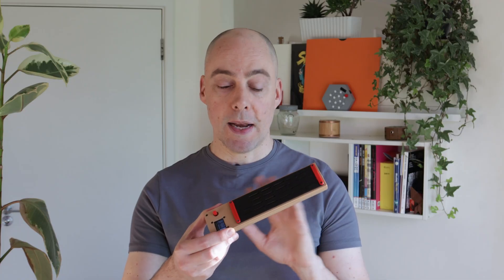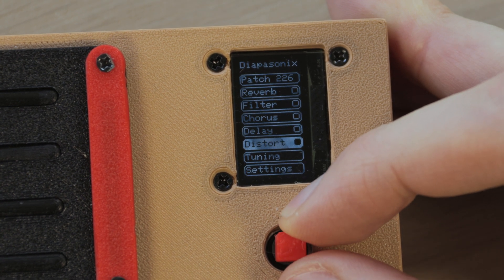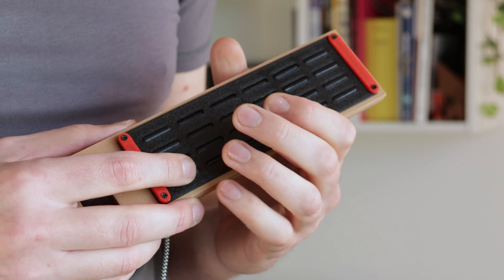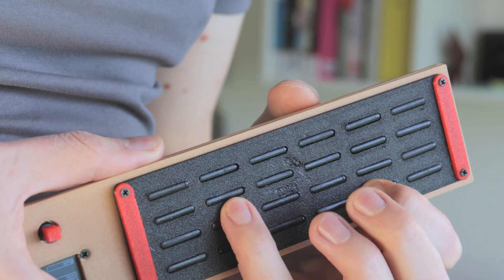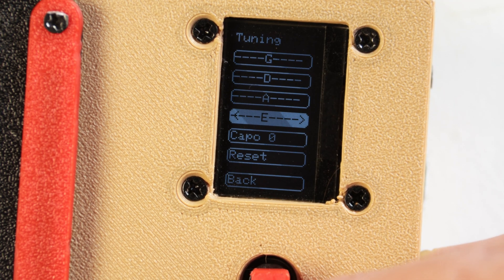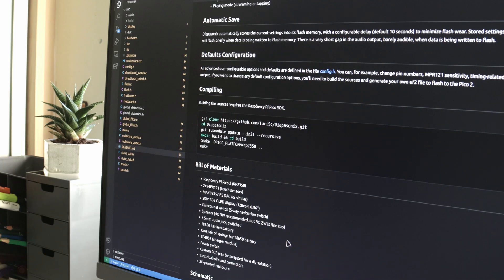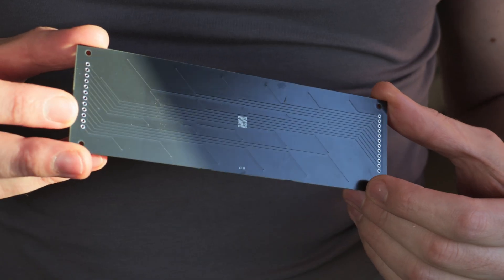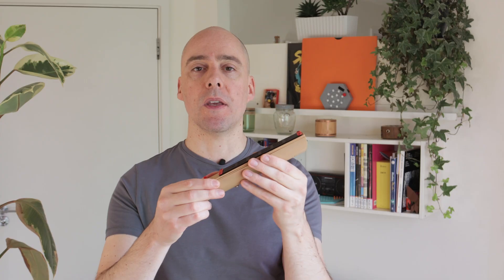Diapasonix ­– Electronic musical instrument and MIDI controller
Diapasonix is a portable electronic musical instrument and MIDI controller that is played similarly to a stringed instrument. It features a capacitive touchpad fretboard, I²S audio output, and a built-in synthesizer with chainable audio effects powered by the AMY synthesis engine.

Its four-string, six-fret layout (24 touch points total) can be set up to match traditional stringed instruments like guitar, bass, ukulele, violin, double bass, banjo, and so on. If you can play any of these instruments, you can play Diapasonix!

This is just a prototype, I'll create a better version in the future.